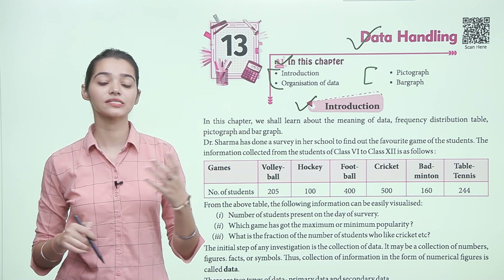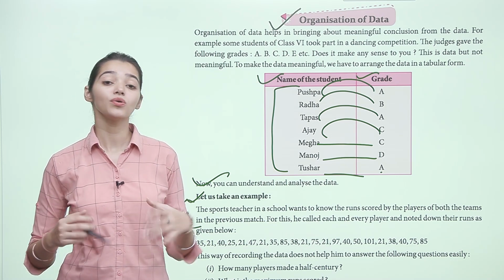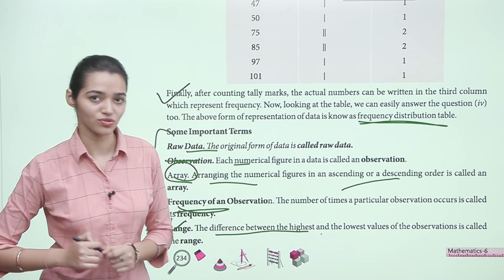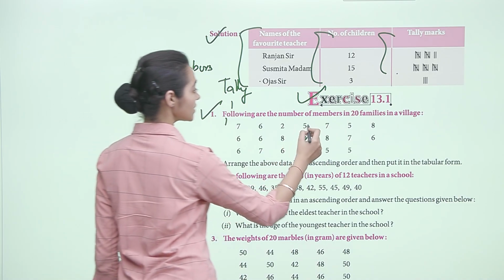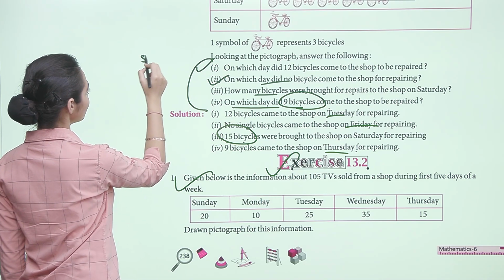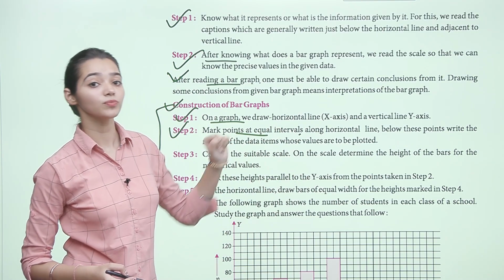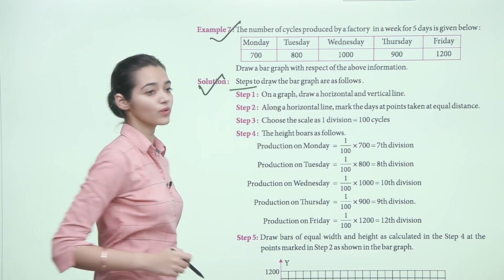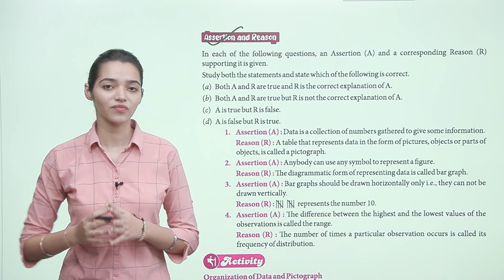Ch 13 | C and P | Math | Class 06 | Data Handling | For children